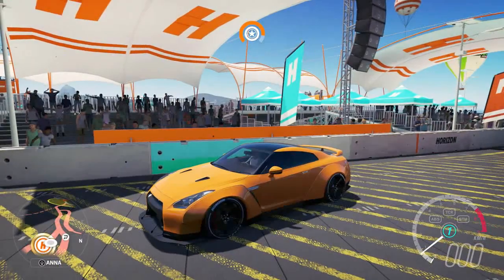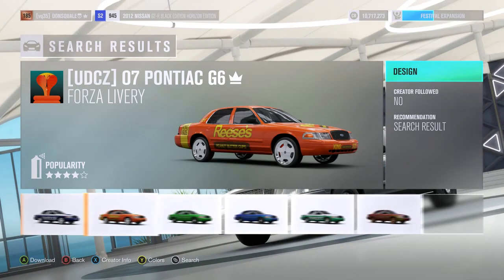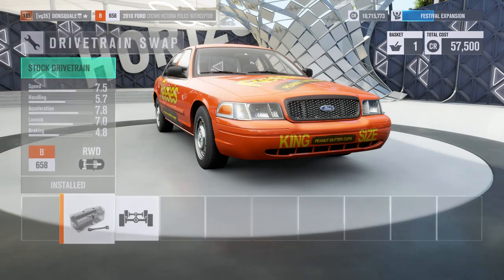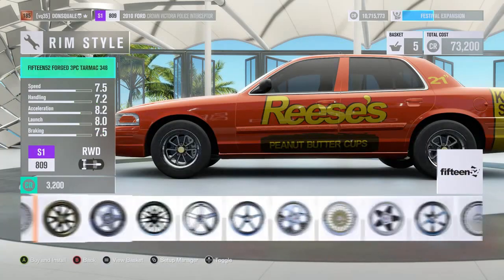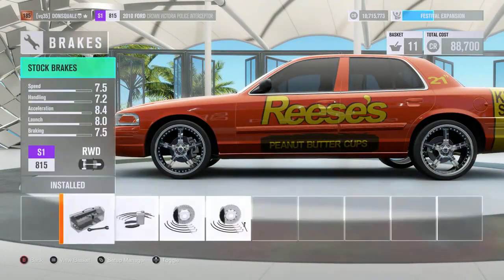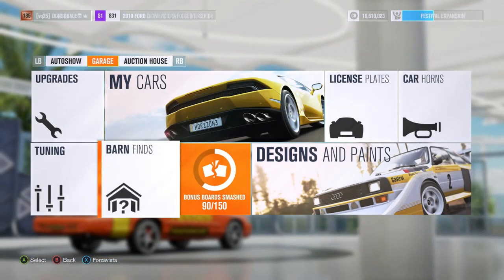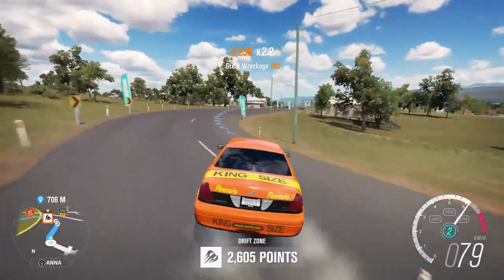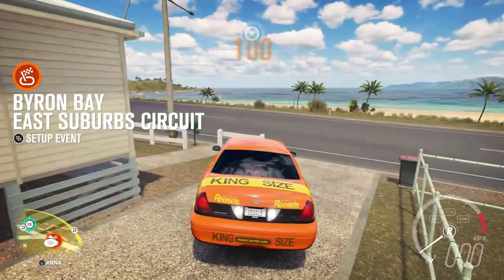Crown Victoria DONK Build - Forza Horizon 3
Whats up fam, Back at it with another request, this one to do another crown vic. So this time we decided to spice things up a bit. enjoy.

Re:

Forza Horizon 3 THE FHPD IS BACK! Ford Crown Vic Police Chase!

Forza Horizon 3 - Let's Drive the Crown Vic (2010 Ford Crown Victoria Police Interceptor)

2010 Ford Crown Vic || 1000HP SLEEPER BUILD - TOP SPEED/DRIFTING/RACING || Forza Horizon 3